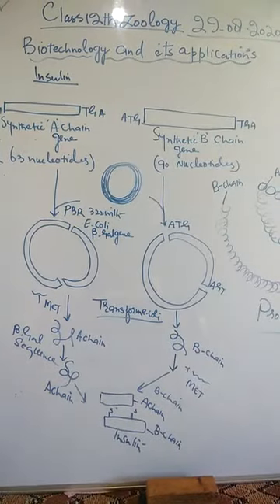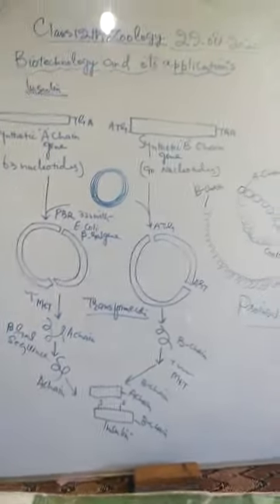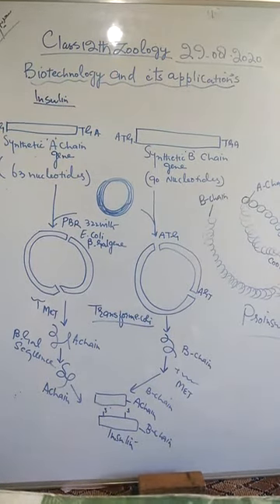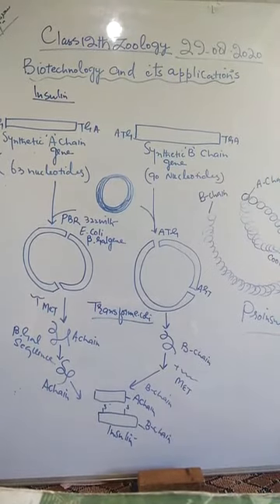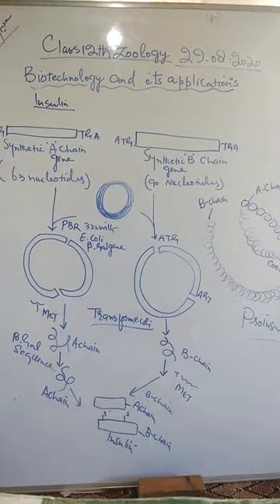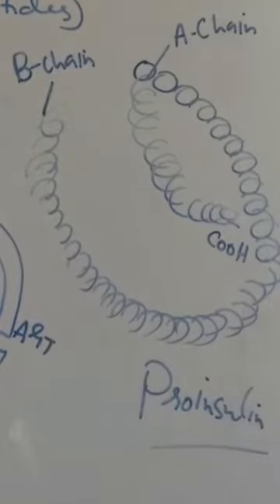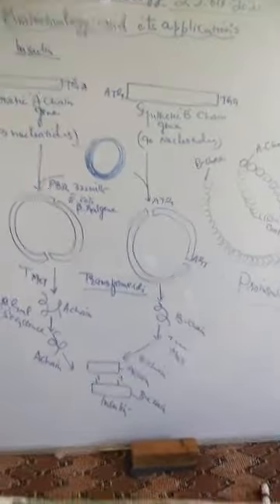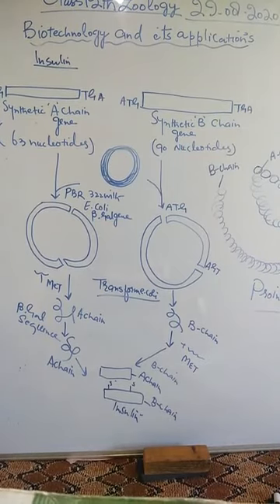29 August 2020(1)